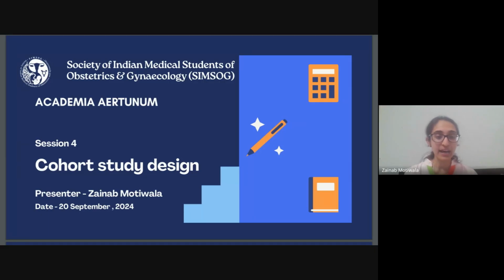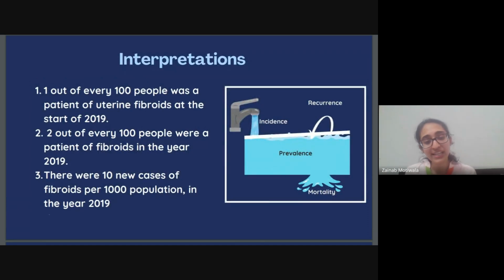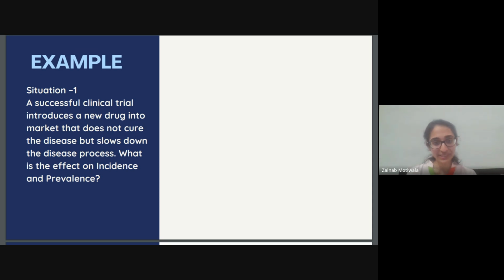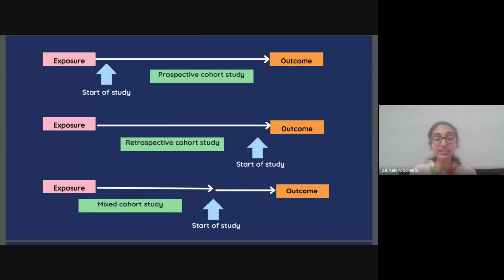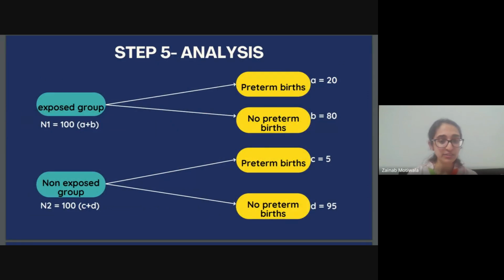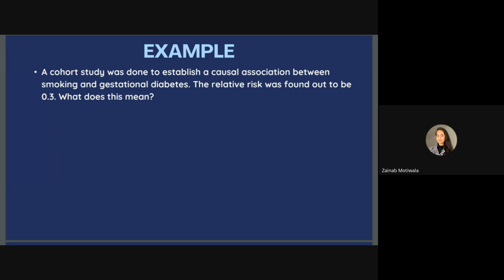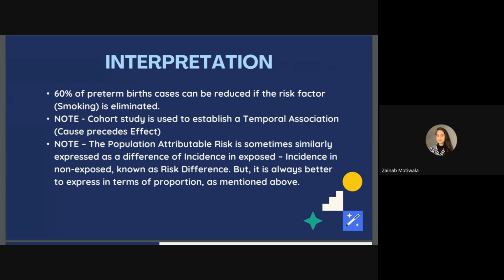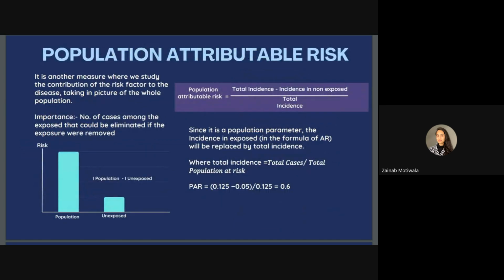Academia Aertunum Session 4: Cohort Study Design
Cohort Study Design | Academia Aertunum: Session 4 | Research | SIMSOG

Welcome to the recording of the second session of the Academia Aertunum workshop series, held on 20th September 2024! In this insightful session, Dr. Zainab Yusufali Motiwala provided a comprehensive overview of cohort study designs and their application in medical research.

This engaging workshop explored the fundamentals of cohort study design, emphasizing its role in understanding disease causation and progression. Participants were introduced to key concepts, including incidence and prevalence, and learned how these metrics are critical for interpreting health data. Practical examples illustrated the calculation and application of relative risk and attributable risk, helping participants appreciate their importance in assessing risk factors and determining public health priorities.

🎥 Watch now to deepen your understanding of cohort studies and enhance your research skills!